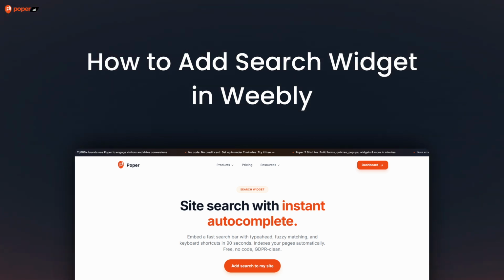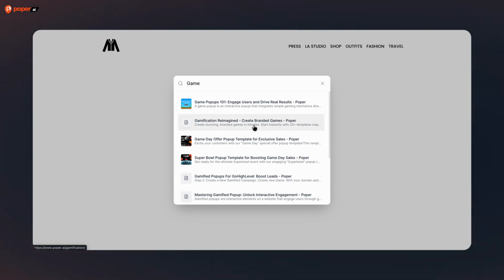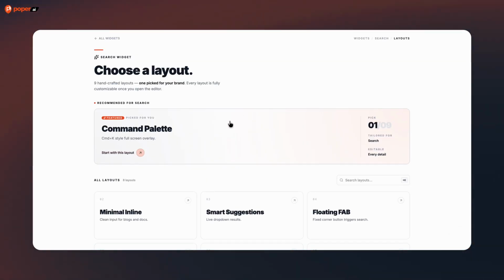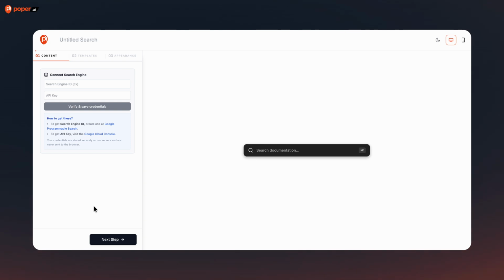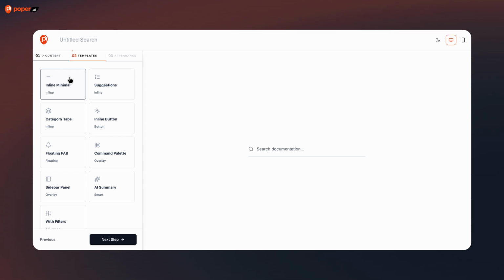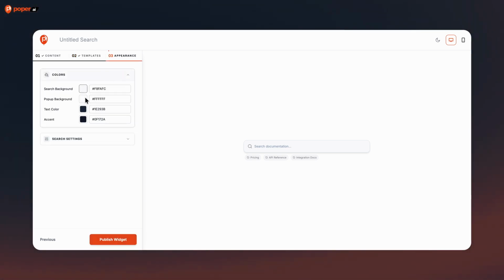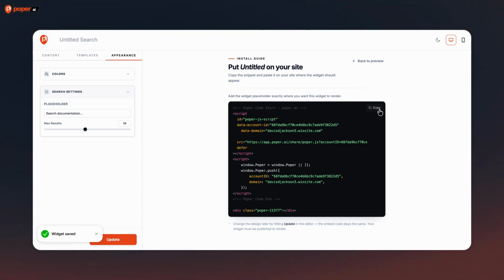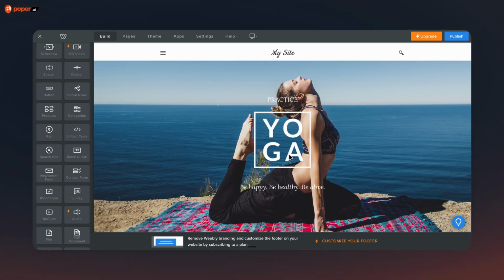How to Add a Search in Weebly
If your website has lots of content, a search feature can make a huge difference.

In this tutorial, you'll learn how to add a Search Widget to your Weebly website and help visitors quickly find pages, blog posts, products, resources, and other content.

A search bar improves navigation and makes it easier for users to discover exactly what they need.